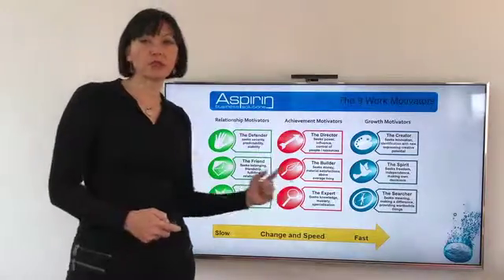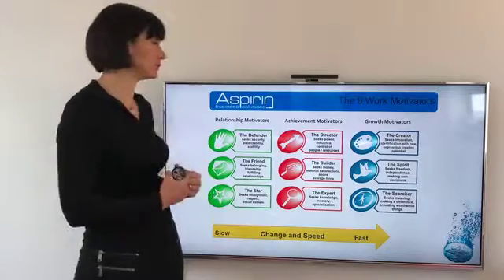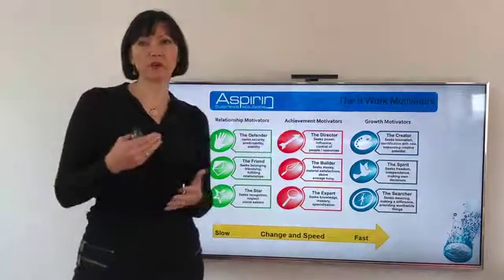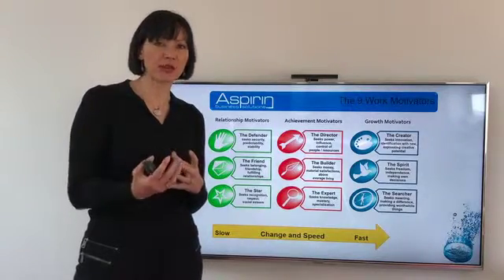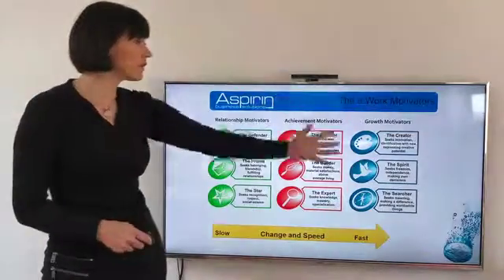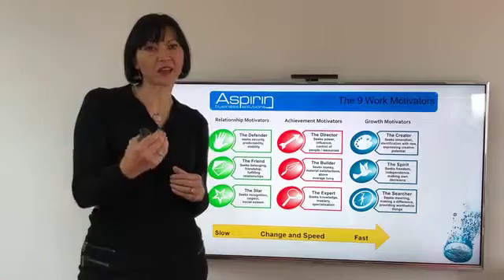Motivational Maps - 9 Motivators